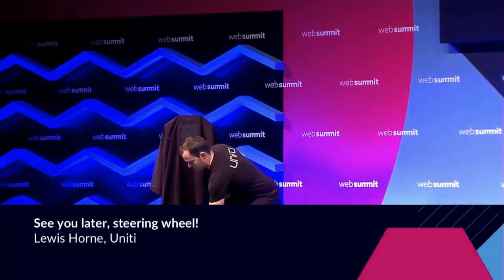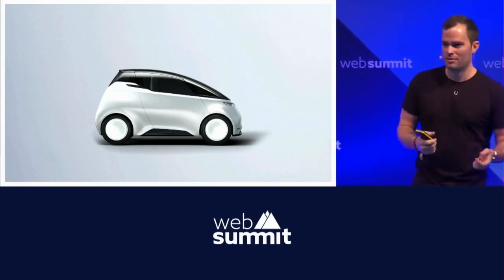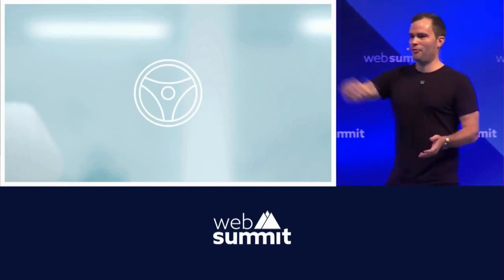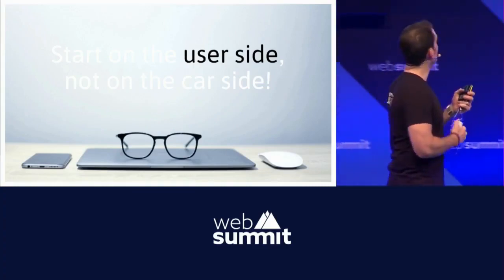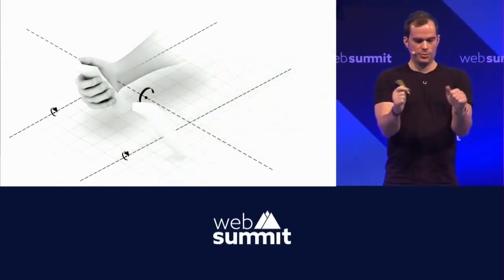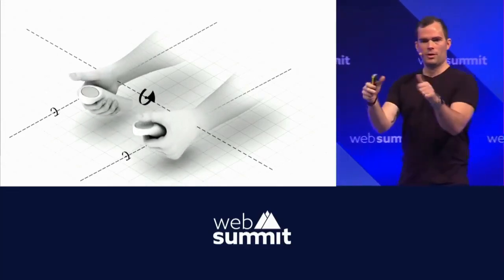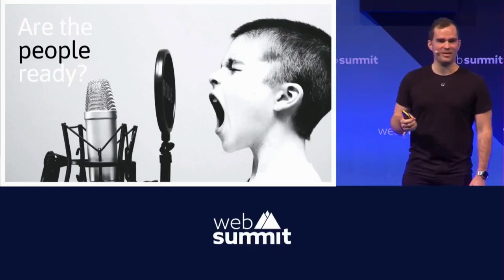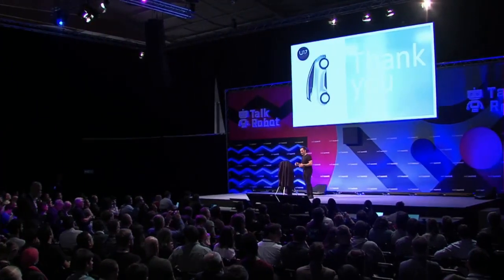See you later, steering wheel - Lewis Horne, CEO Uniti EV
The CEO of Swedish electric car company Uniti, presents, for the first time, a novel way of operating a vehicle that does not require a steering wheel and pedals, while keeping the driver in full control. Perhaps it's time for the steering wheel to meet its end?